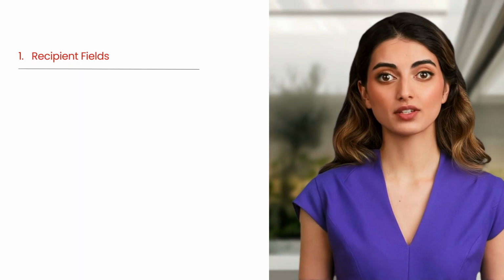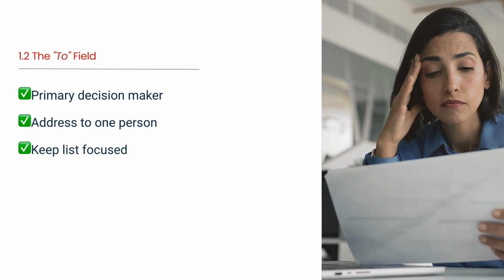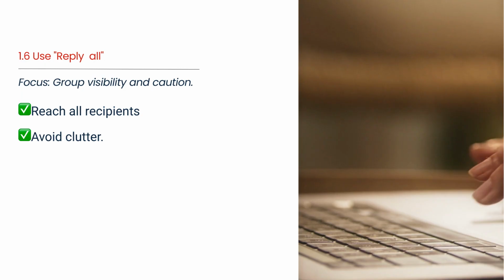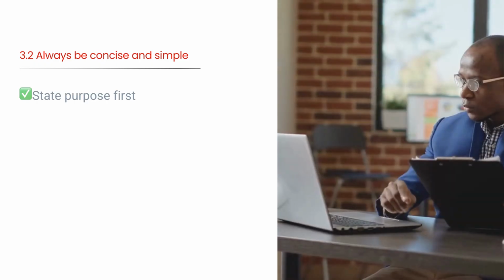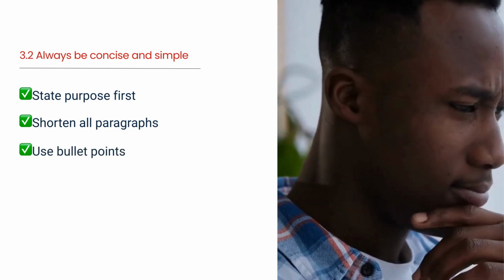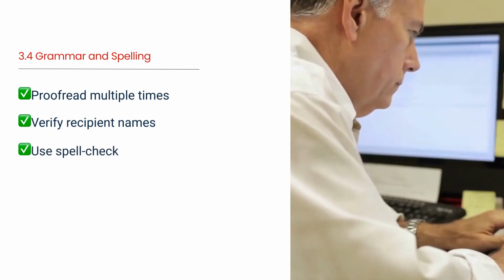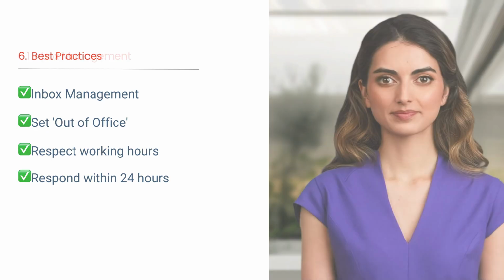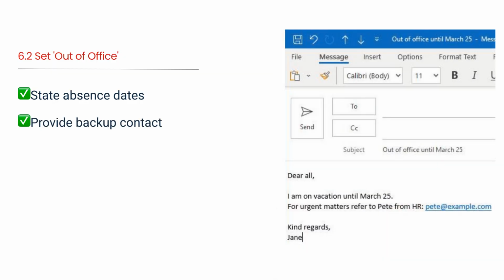Everyday Office Email Etiquette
This video on office email etiquette explains how to communicate professionally and clearly in the workplace. It highlights the importance of using a suitable subject line, polite greetings, and a respectful tone. The video also emphasizes keeping emails concise, avoiding unnecessary jargon, and checking grammar and spelling before sending. It advises responding promptly, using “Reply All” carefully, and being mindful of attachments and confidentiality. Overall, the video helps viewers understand how proper email practices can improve workplace communication, reduce misunderstandings, and create a positive professional impression.